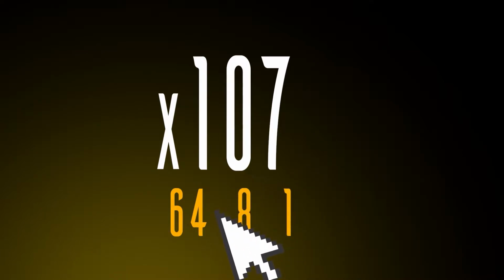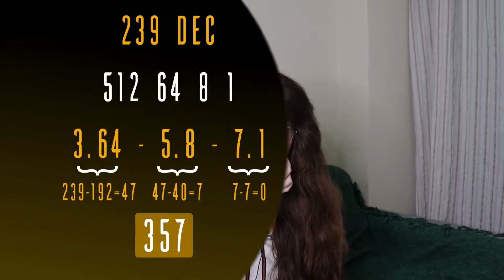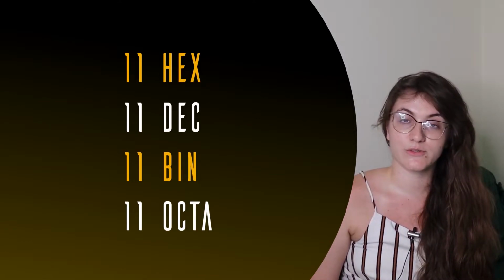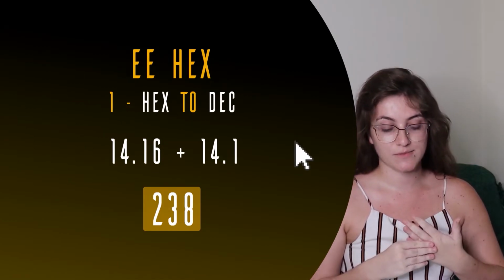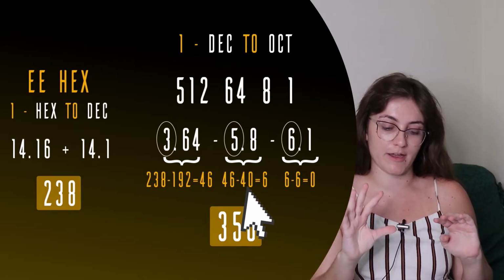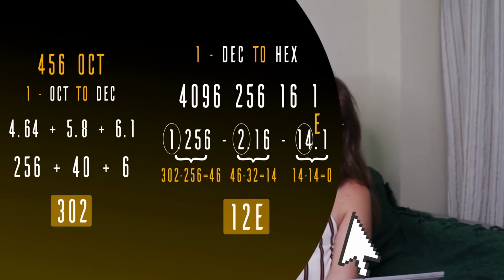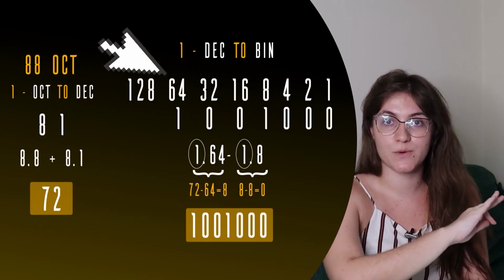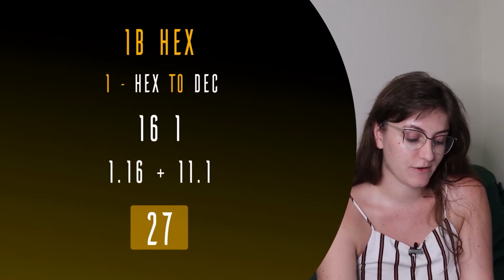AP Computer Science Principles - Octal System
📚 Get Our Solutions and eBook on "The Top Mistakes People Make When Learning How to Code"